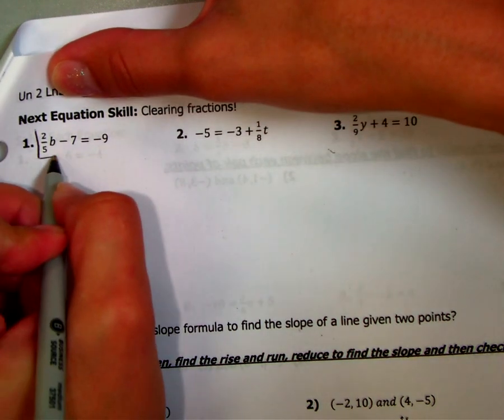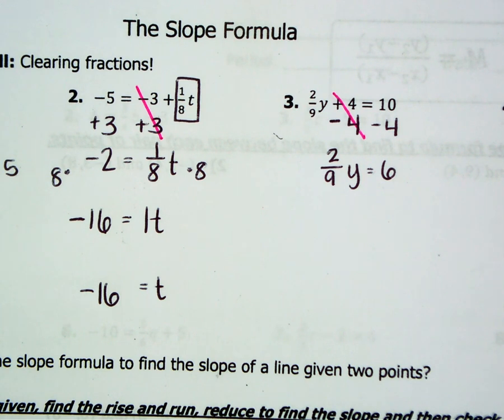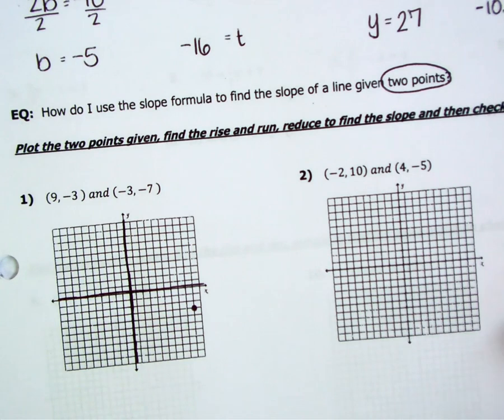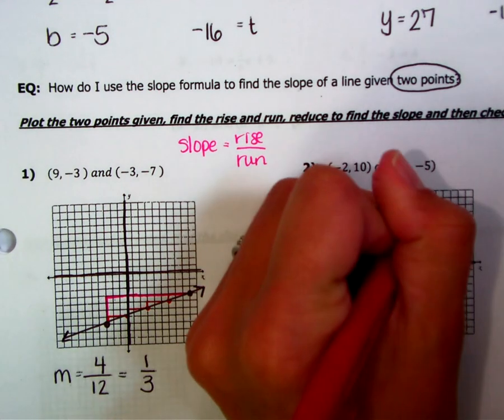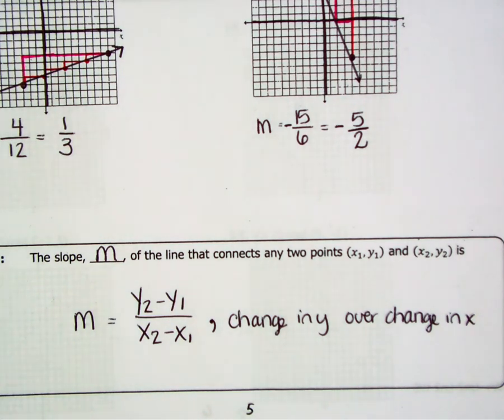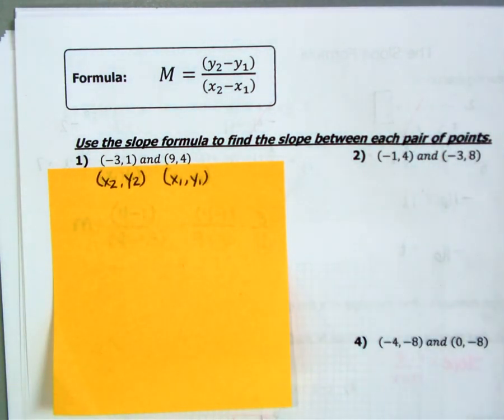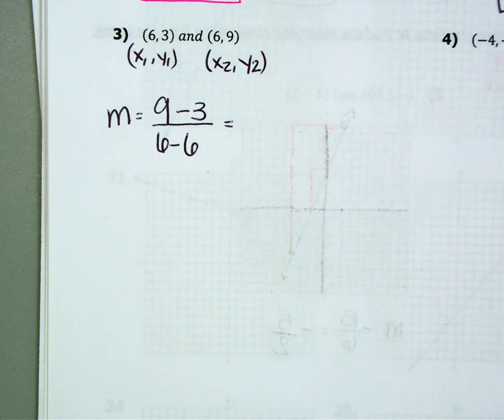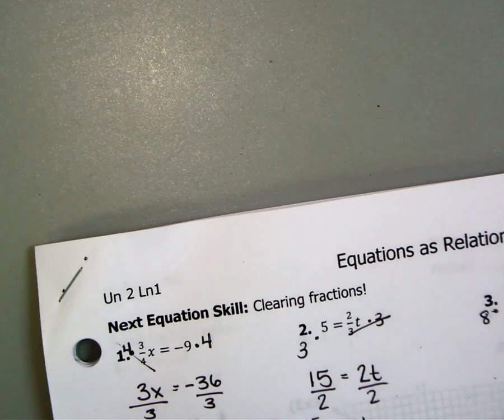U2L2 Slope Formula